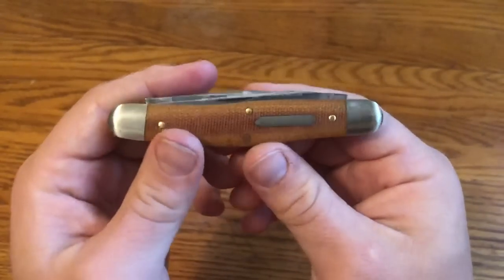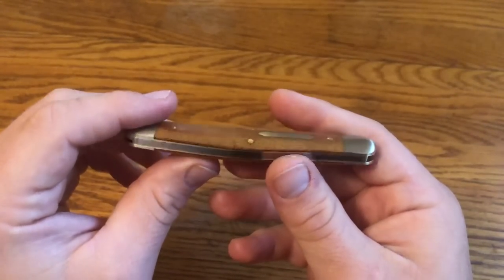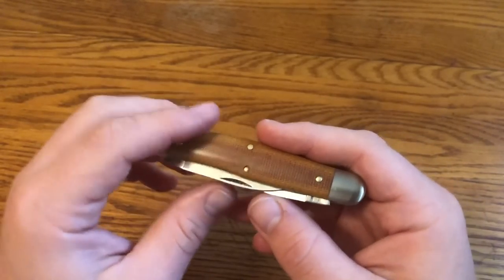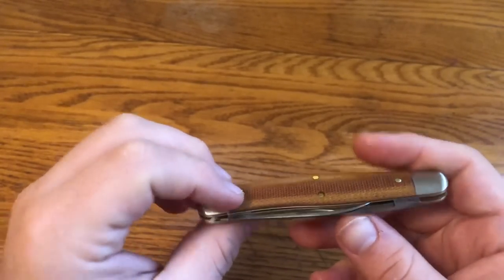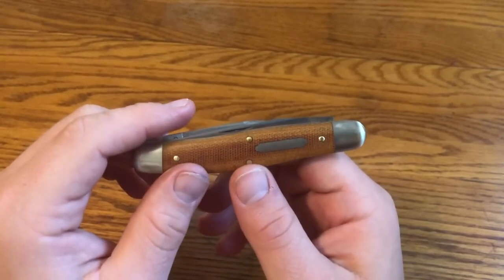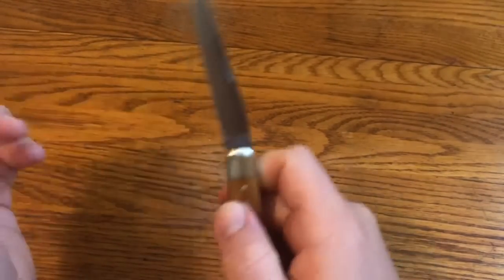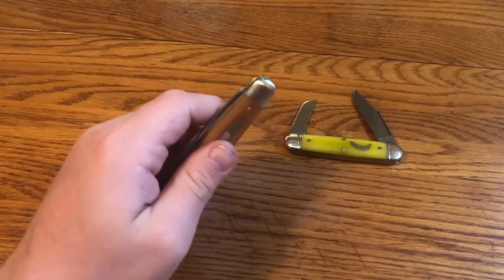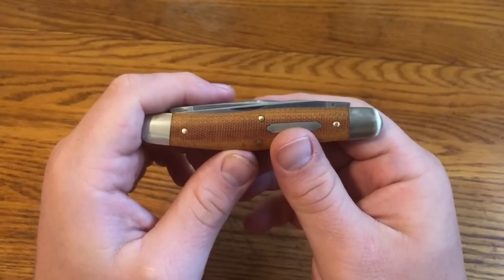Knife Thoughts: Possums Beware!!! GEC Tidioute Possum Skinner in Natural Canvas Micarta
I go over this knife, my thoughts on multi blade pen style knives, and compare it to a Great Eastern Cutlery Northfield 82 Dixie Stock Knife (the stockman version of this frame) and a GEC Northfield 35 Churchill in Green Banana Bone.